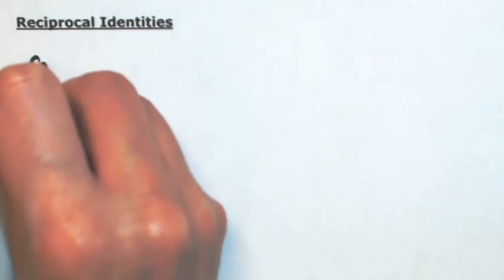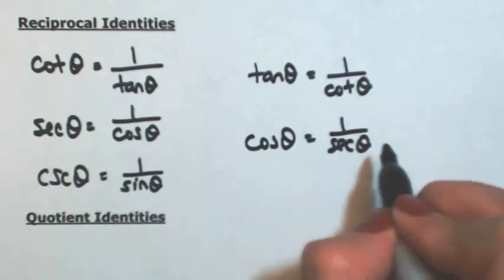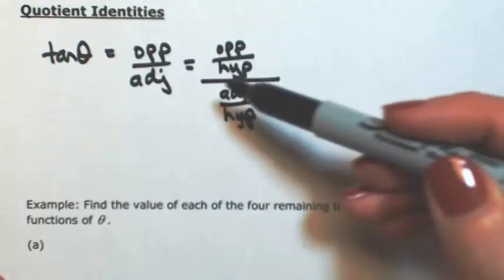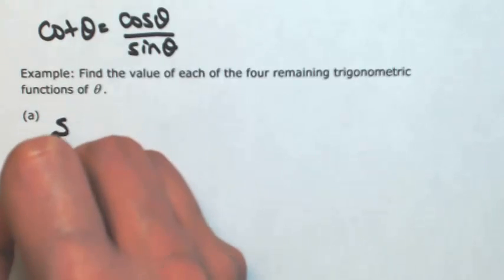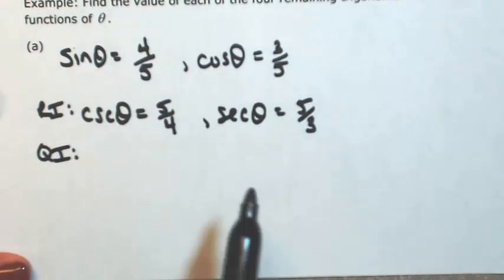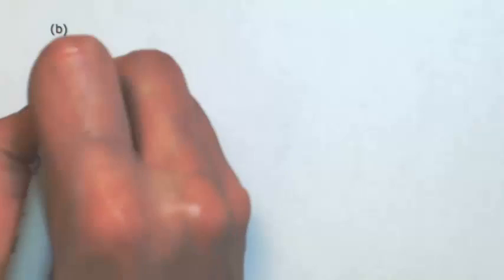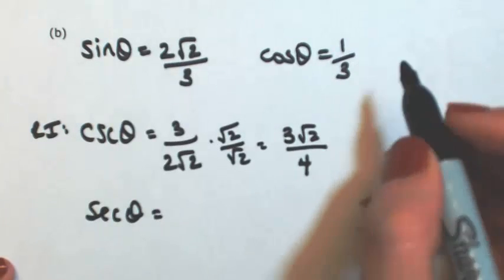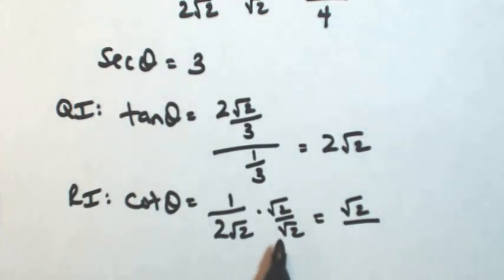Reciprocal and Quotient Identities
Example: Find the 4 remaining trigonometric functions of theta.